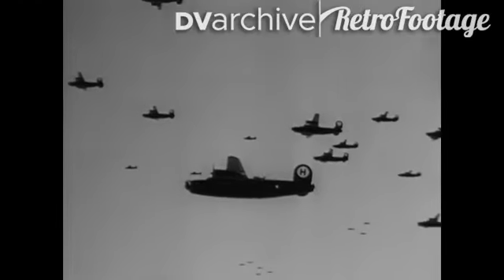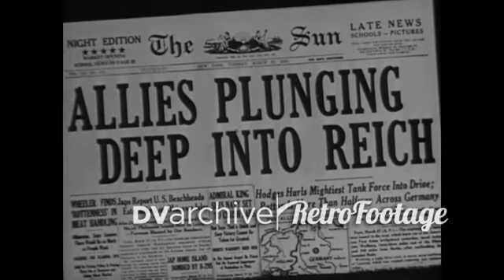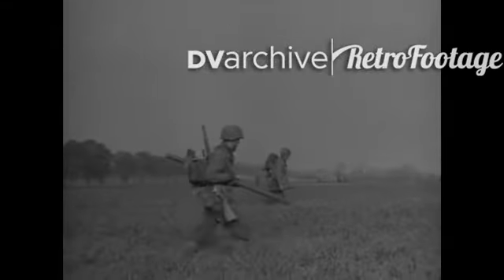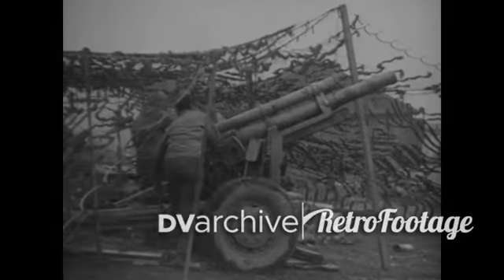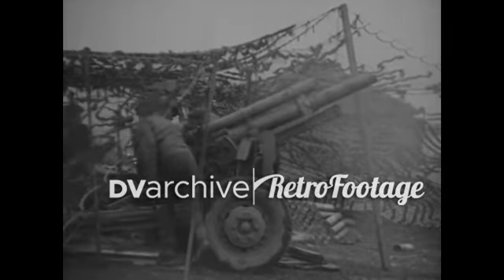1945 - Aerial combat footage shows the RAF and US Army Air Force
1945 - Aerial combat footage shows the RAF and US Army Air Force attacking Nazi Germany, and American soldiers fire artillery at the Nazis on the ground.

This editorial clip is fully licensable for use in your own productions for as low as $69.

RetroFootage.com provides a comprehensive archival stock footage library, offering public domain clips in sizes and formats that serve a range of needs and budgets. We have scoured every source of available historical footage in the world to find the highest quality transfers available. Whenever possible, we throughly process these clips to improve sound, eliminate grain and enhance color, amongst many other modifications. Footage from RetroFootage has appeared in movies, commercials, television productions, concert backdrops, and much more. We are continuously acquiring new content, so check back often to see what's new.

Content has been aggregated by delving deep into the National Archives, private historical film collections, educational films and old wacky drive-in cult cinema. We have sorted through warehouses filled with cans or film. Our goal is to provide the history of the world in the 20th and 21st centuries as well as the fun, strange and bizarre. Mostly editorial in nature, RetroFootage strives to improve the elements we find, through transfers from 16 and 35mm film, to enhancements like noise reduction, colorization, and grading. Our team of historical experts logs and creates specific metadata for each clip, making it easy for you to reference the collections. We also scour the archives of all major government agencies to hand pick the best of breaking news from institutions like NASA, CDC, NTSB and others.